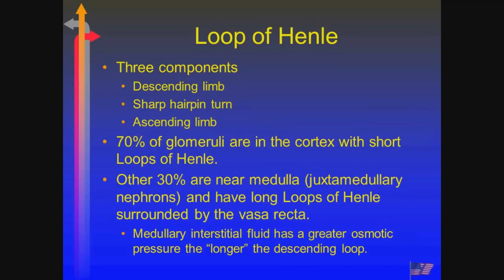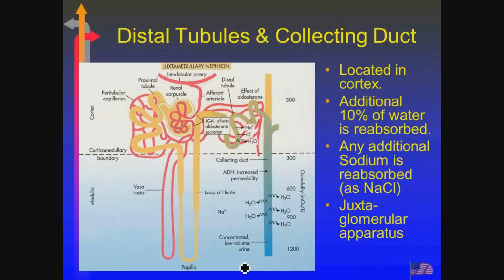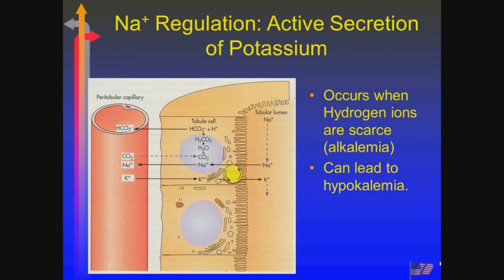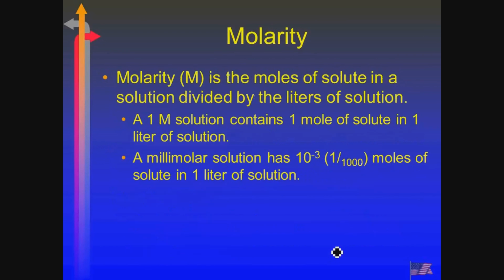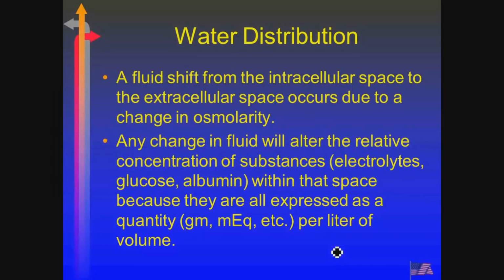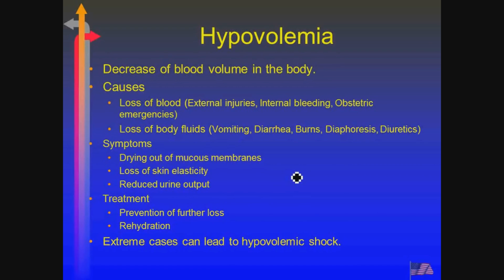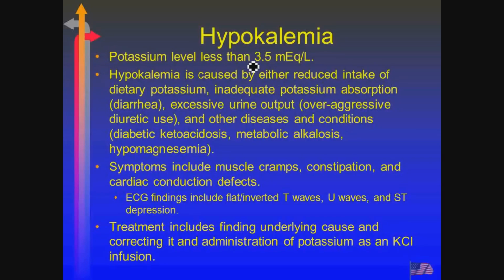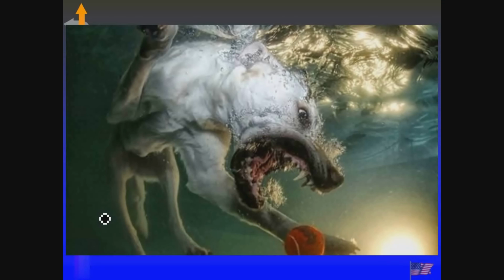20141023 RSPT 2350 Module I Part III